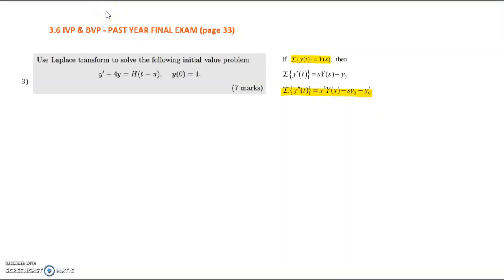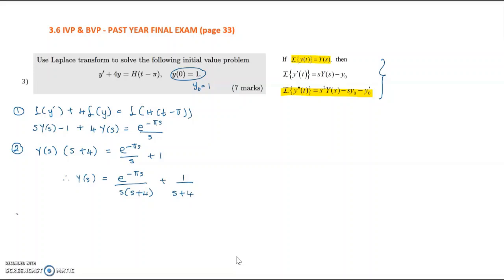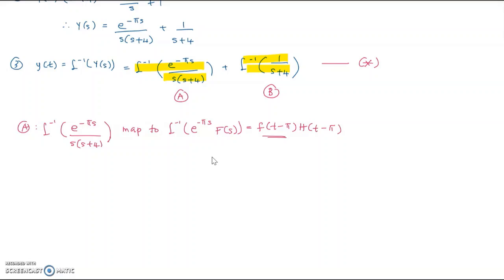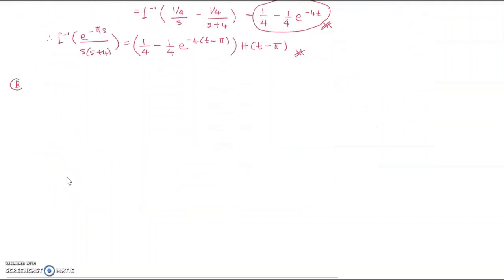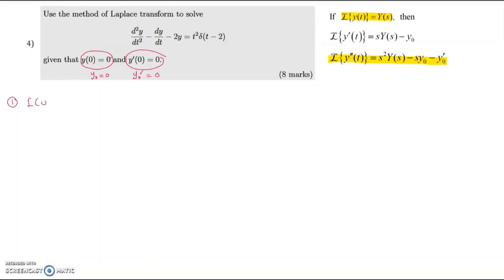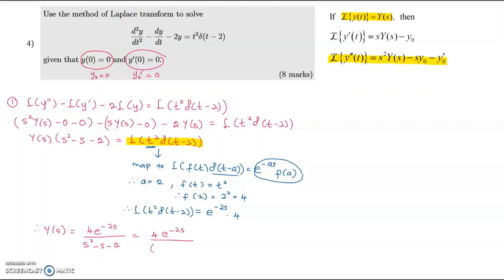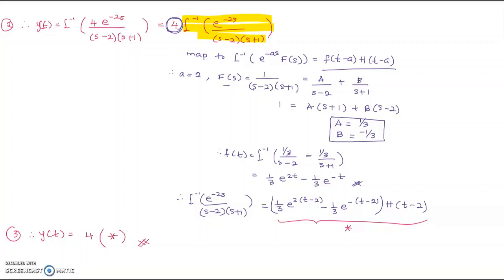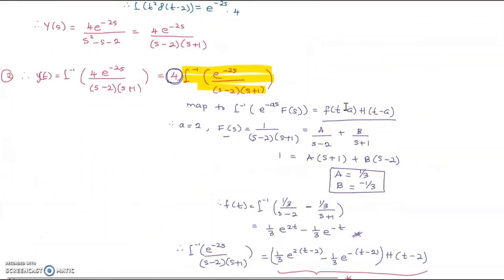3 6 IVP BVP Past Year Question